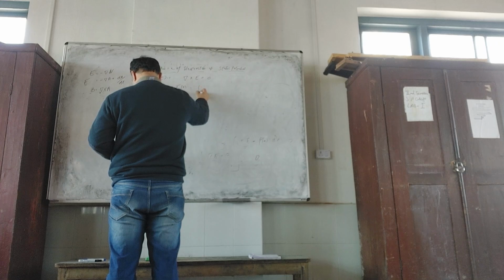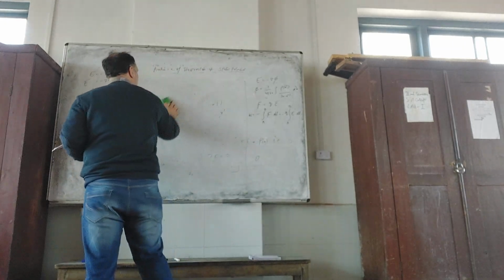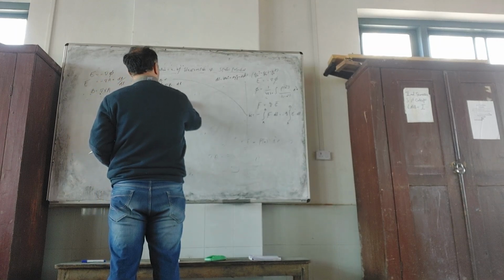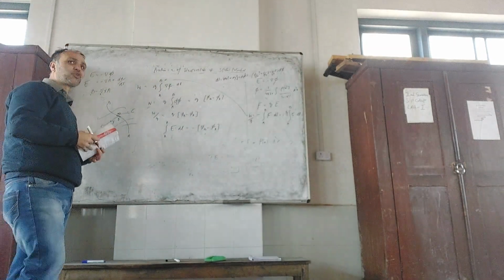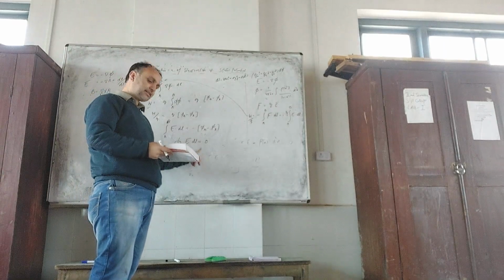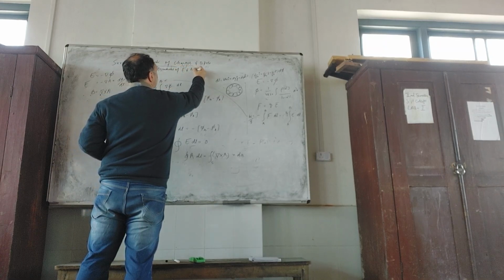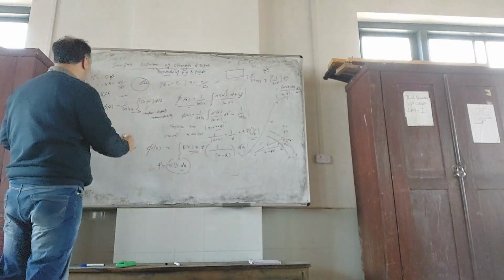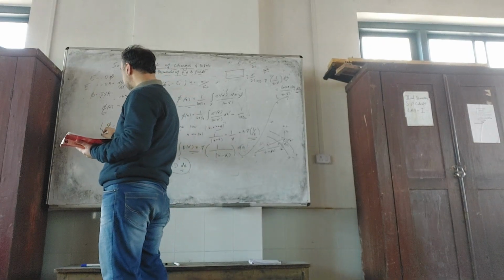Surface Distribution of Charges